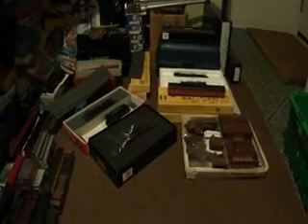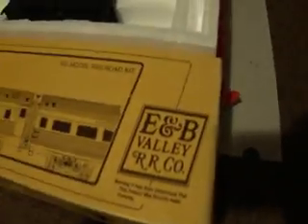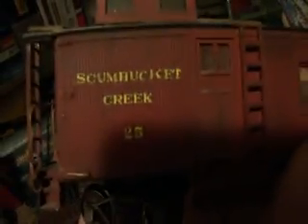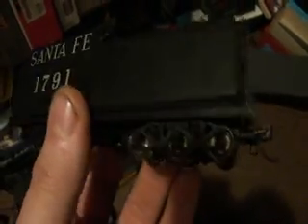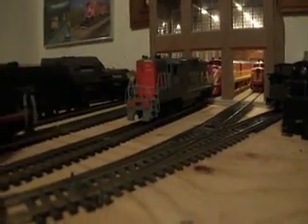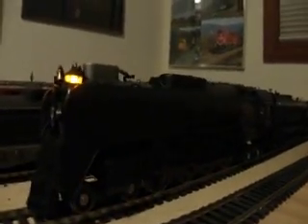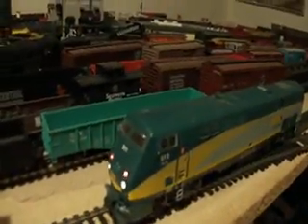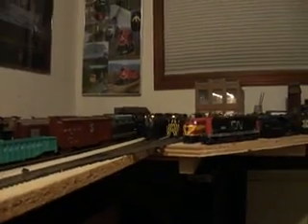Layout Update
What's new.